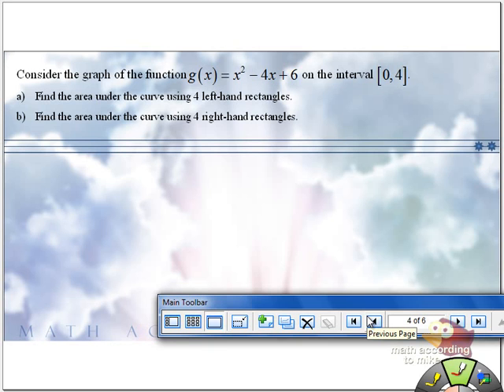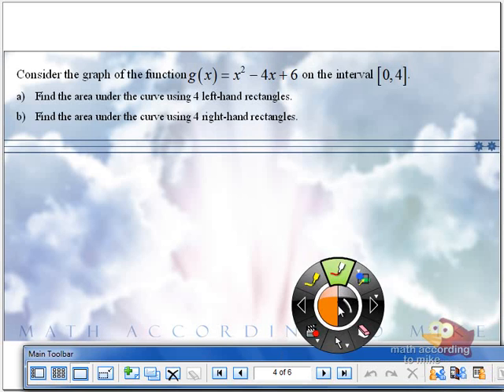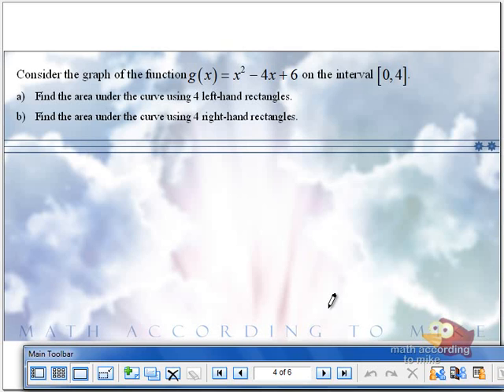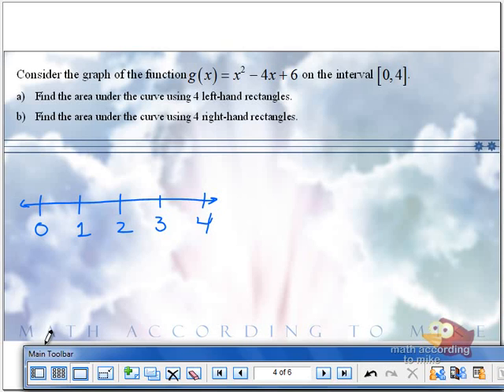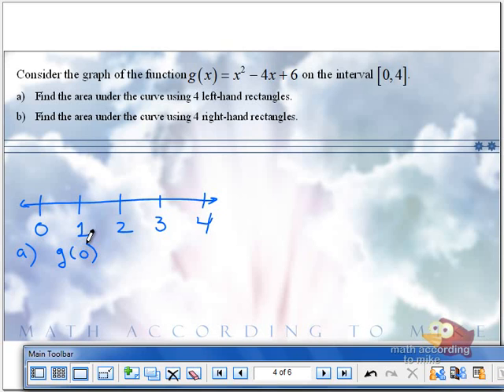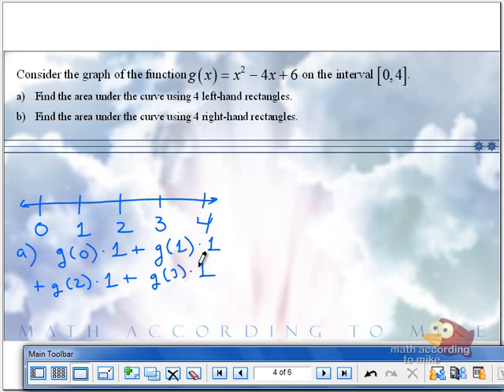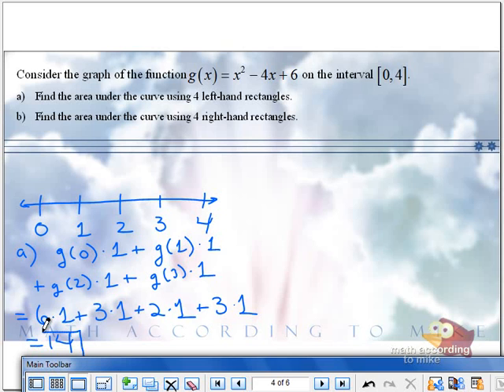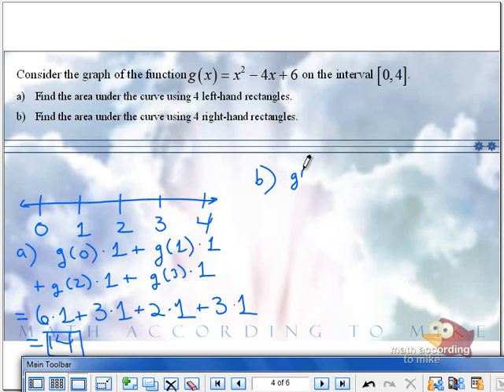Approximating Area Under the Curve Part 2